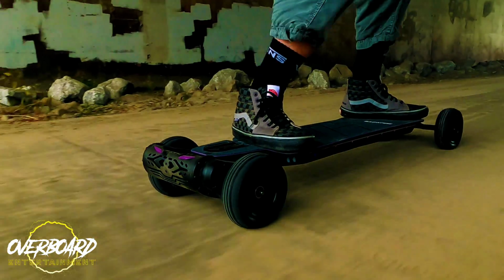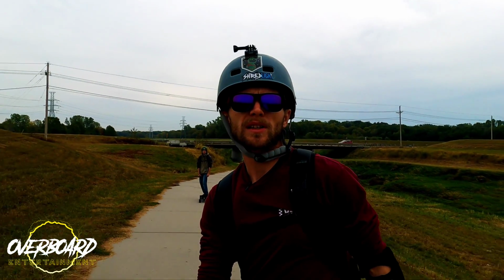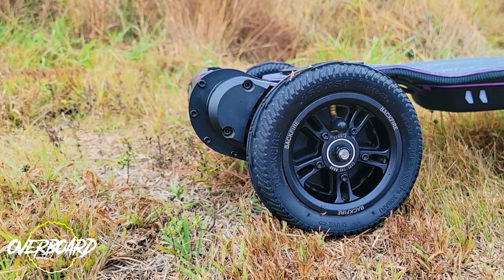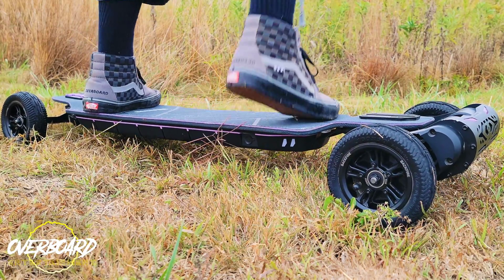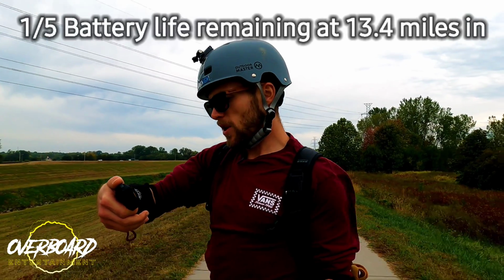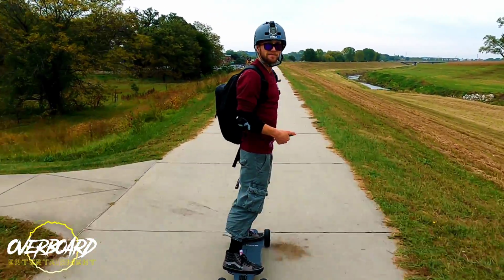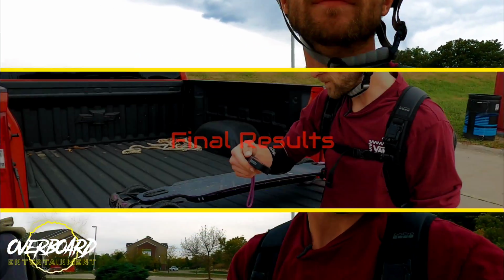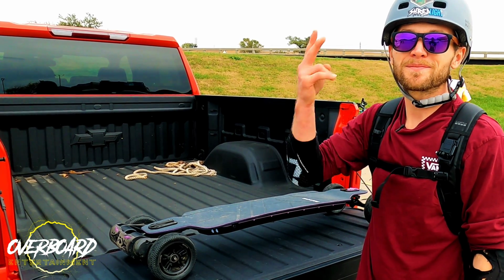Backfire Hammer - Range Test | Paved Surfaces Only, In Sport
A small redemption for the Backfire Hammer.

Watch what she can accomplish on all paved surfaces.